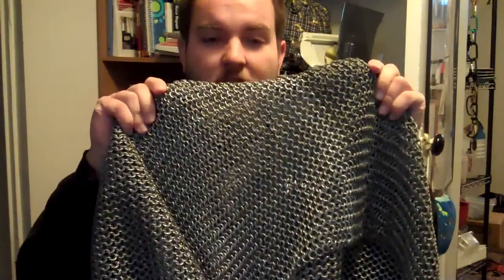Introduction to my channel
An introduction to the first of many things my channel will cover.  I plan to make a series of Howto videos on chainmail whilst recording myself working on a full hauberk.